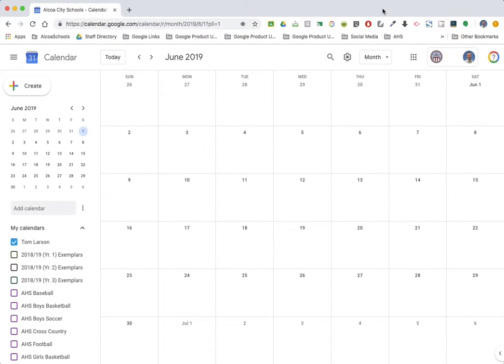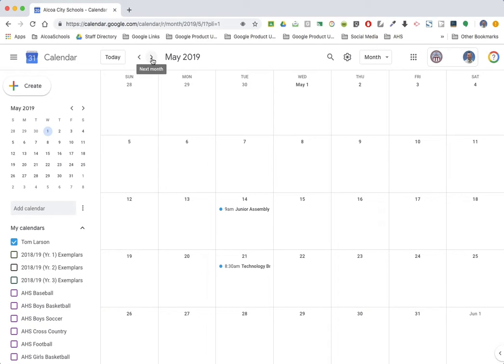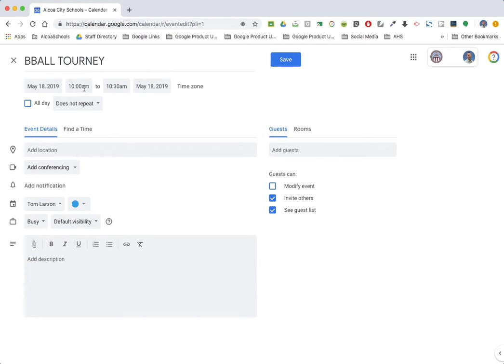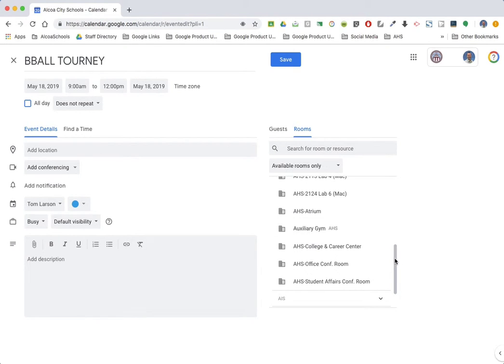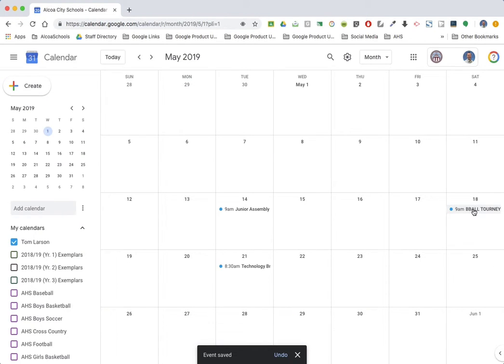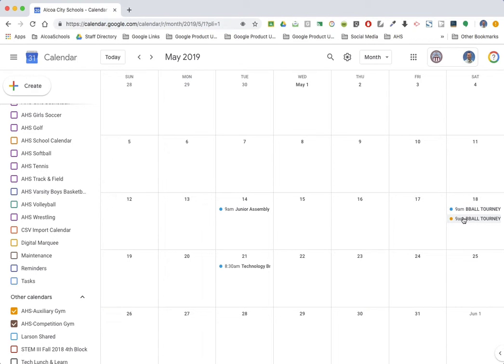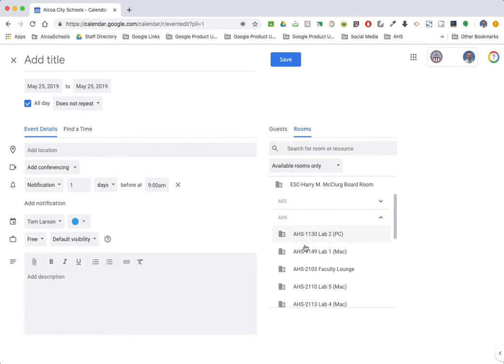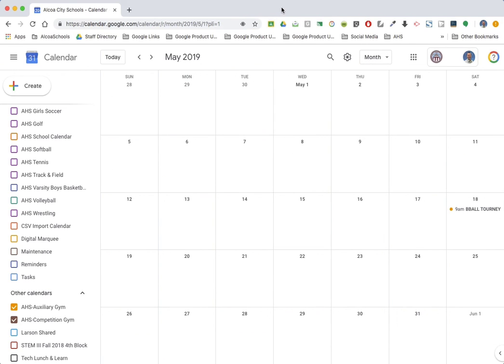How to Reserve a Resource with Google Calendar